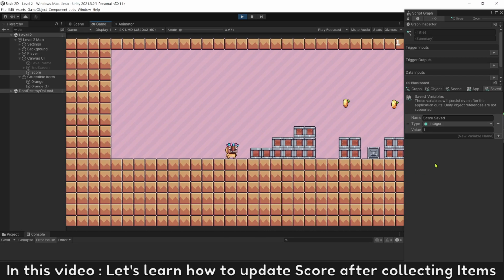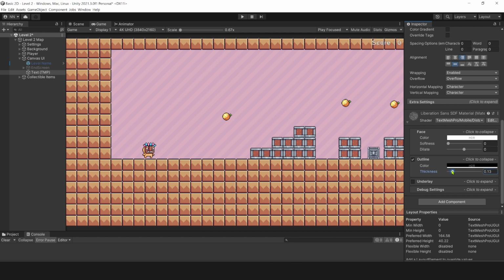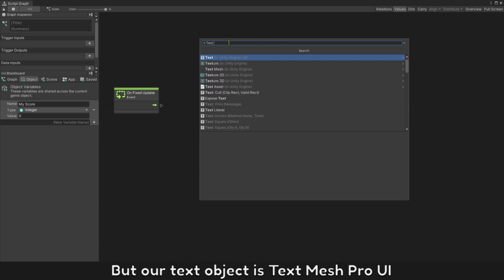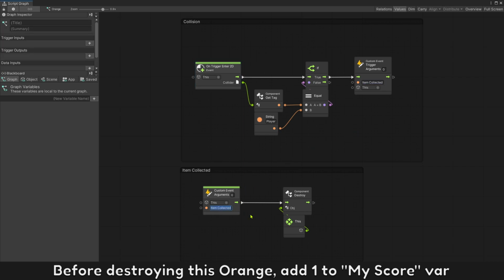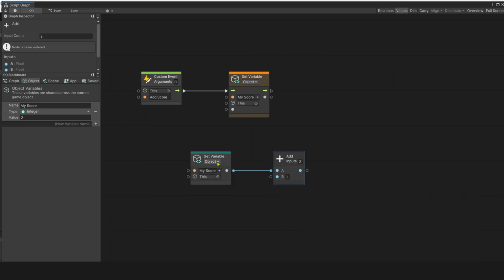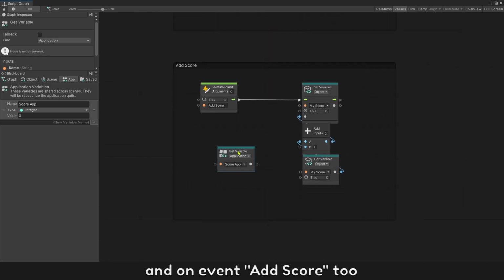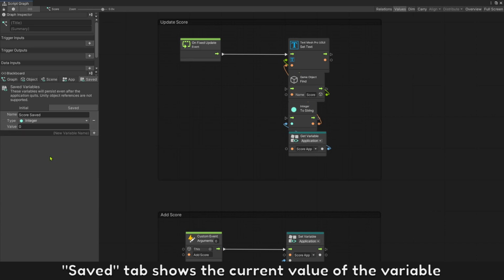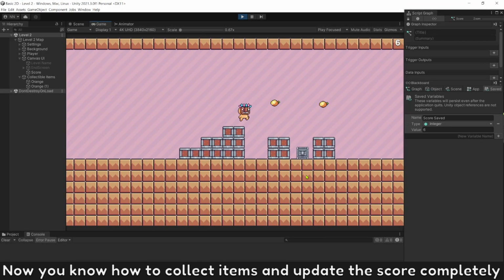Update Score with App or Saved Variable - Part 12 How to learn Visual Scripting :: Unity Tutorial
🐾 This Video : How to learn Visual Scripting - Part 12 - Text mesh pro ui - Update Score with App or Saved Variable - Unity Tutorial - Unity No Code C - Bolt - Visual Scripting

Chapters
0:00 - Intro
0:17 - Text Mesh Pro using
2:01 - Show Score
3:47 - Update Score
5:59 - App Variable
7:21 - Saved Variable